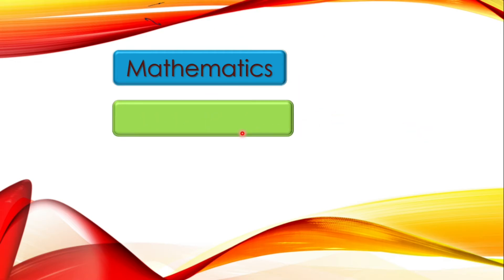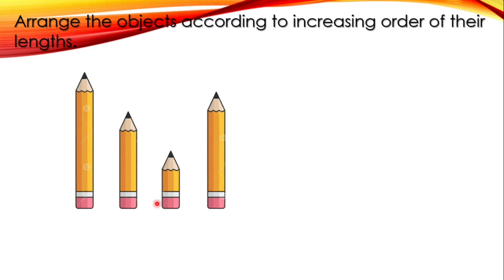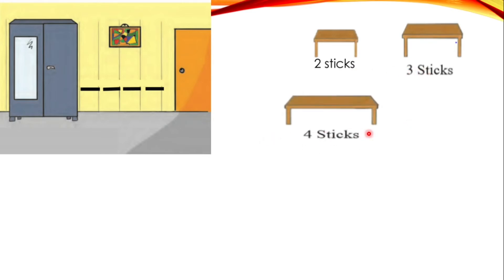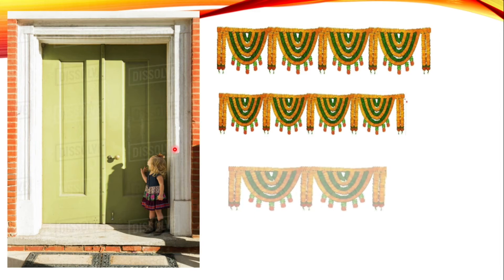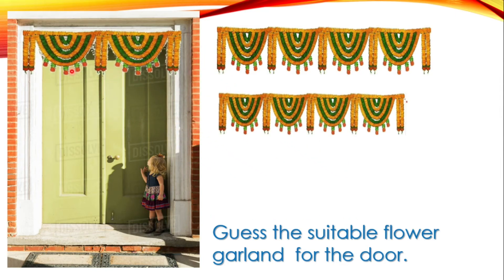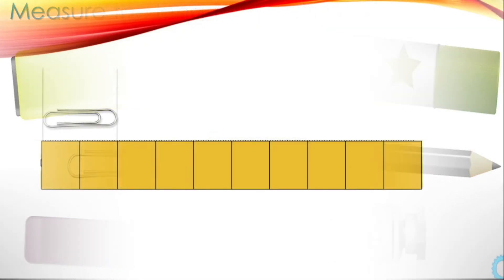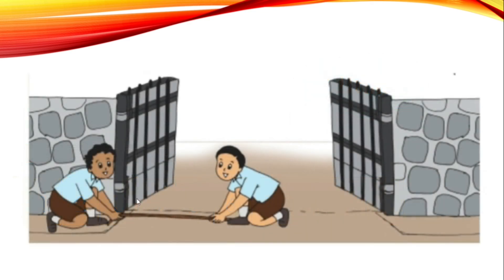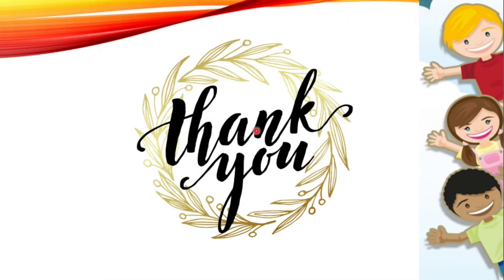Let's measure length Std : 2nd Mathematics